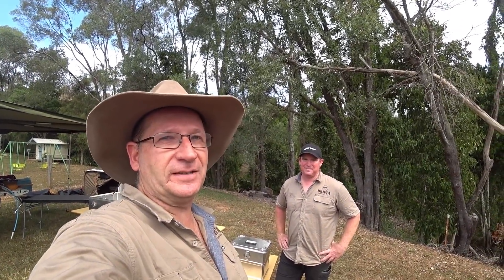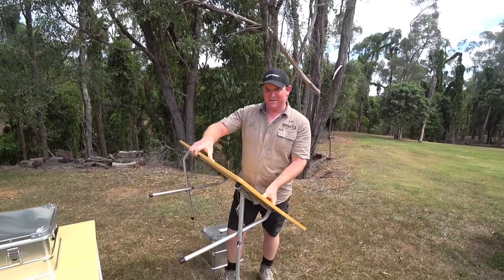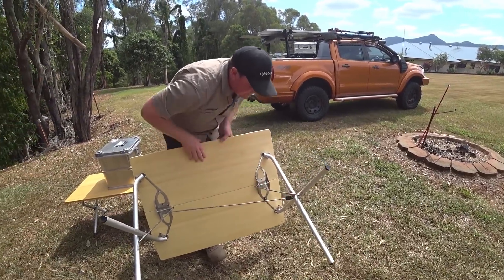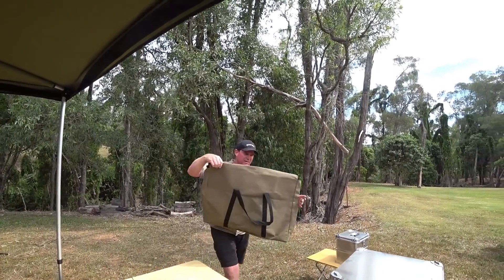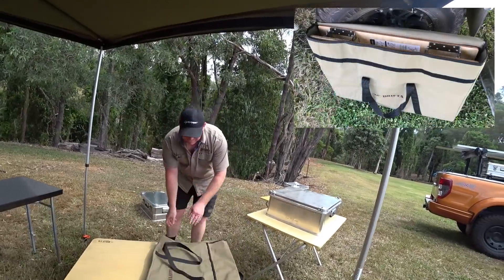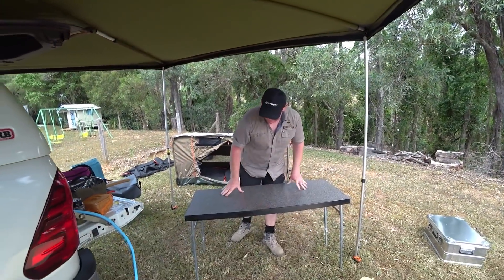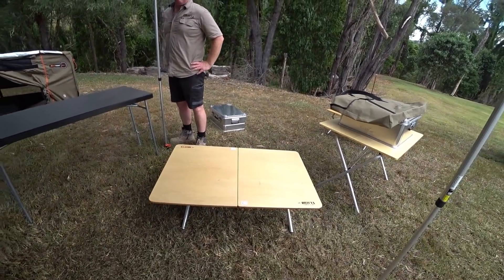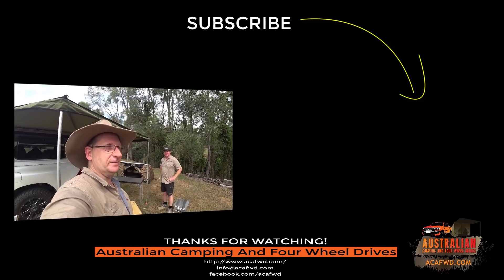The camping table range at Drifta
Drifta have a great range of camping tables. Tofty from Drifta at Brendale took some time to show us some of them. From the Snowpeak range, to the Uniflame and the original Drifta camping tables, there is one which will suit your needs.